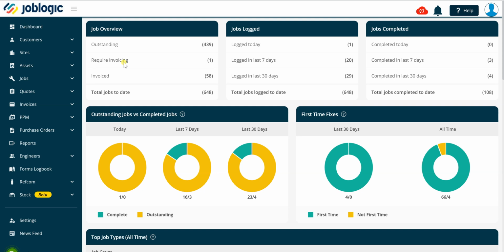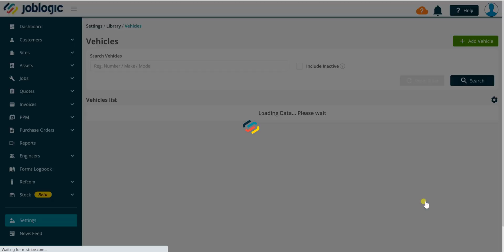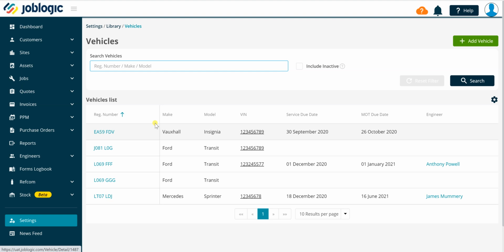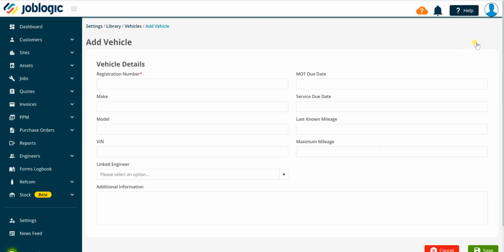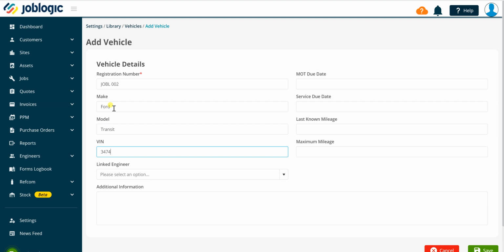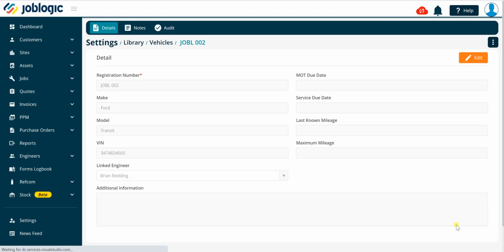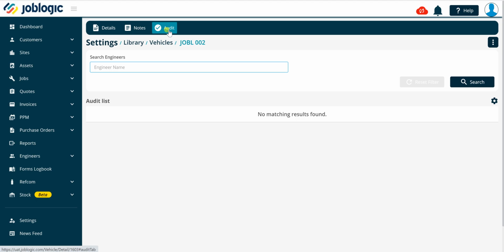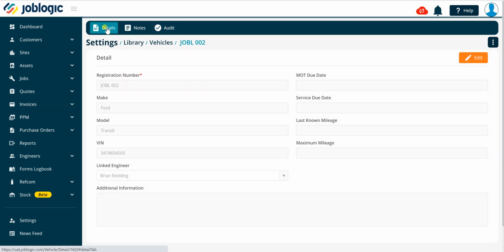How-To Guide | Adding Vehicles | Joblogic®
Add and manage vehicle records in Joblogic.

ABOUT JOBLOGIC